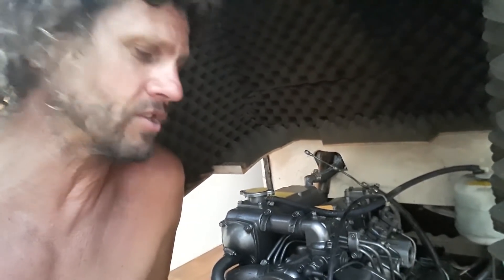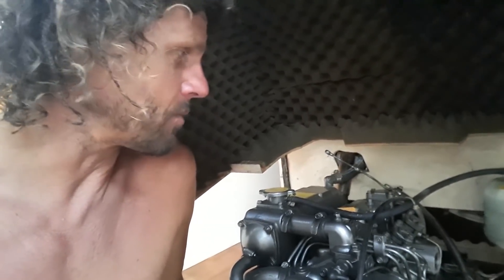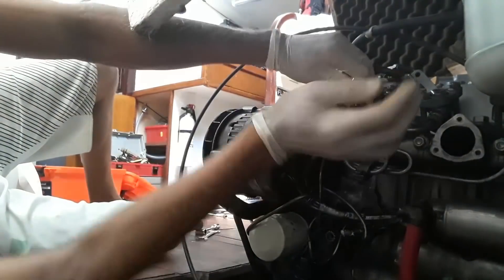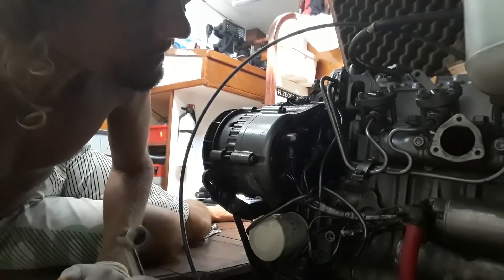Ep.196 Engine and tricking the Alternator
After arriving to Rio Dulce its time to work on the engine again. We meet an Aussie with a german accent who helps us improve the output of our alternator and give us some practical advice on solar and MPPT controllers.

Give it thumbs a up if you liked this episode!